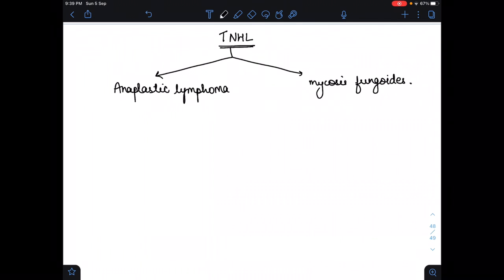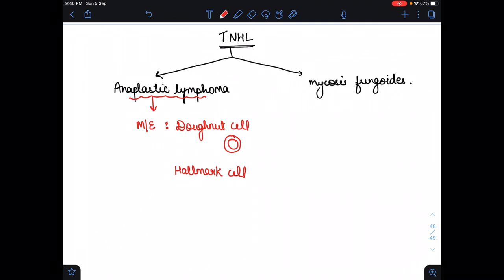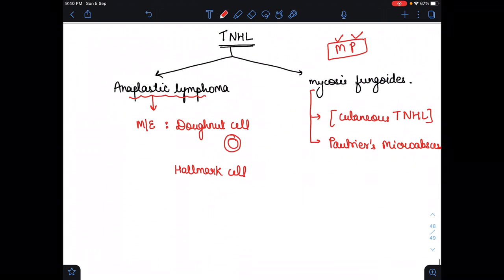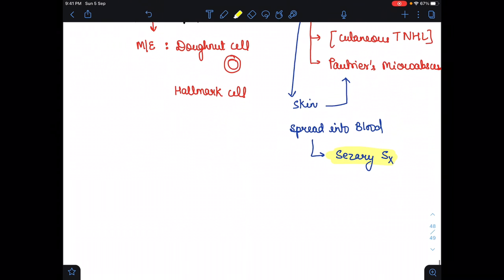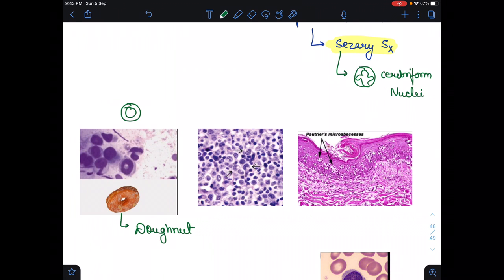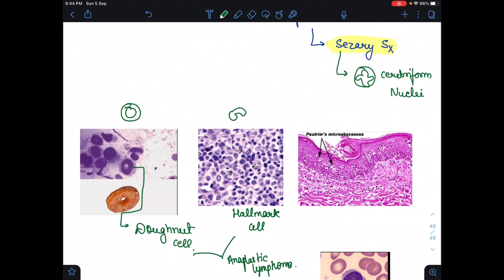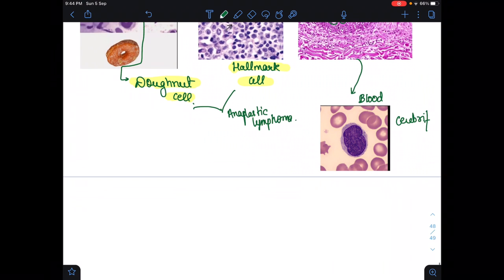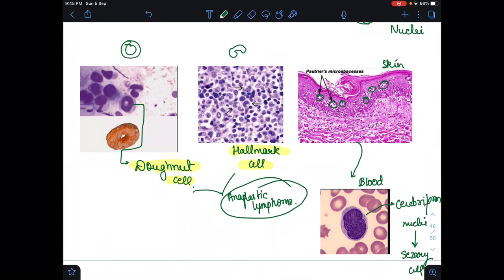Pathology- TNHL (t cell non Hodgkin lymphoma)